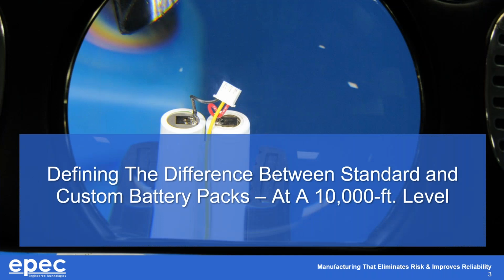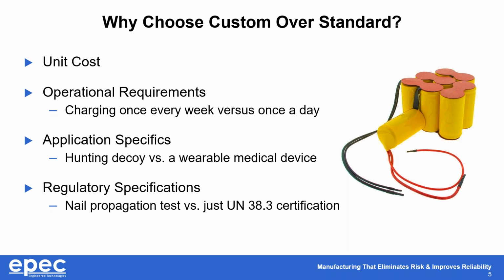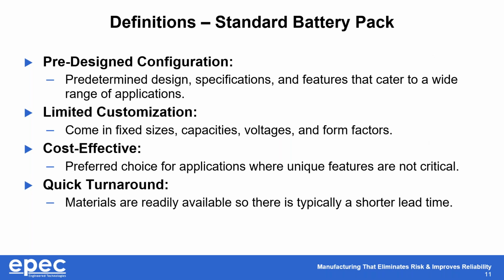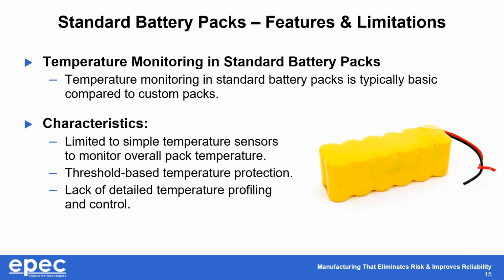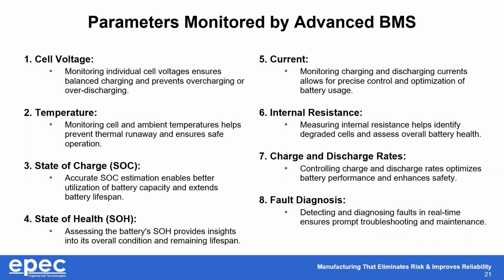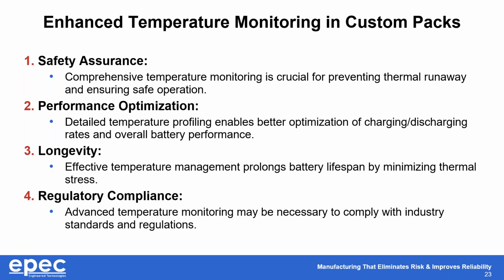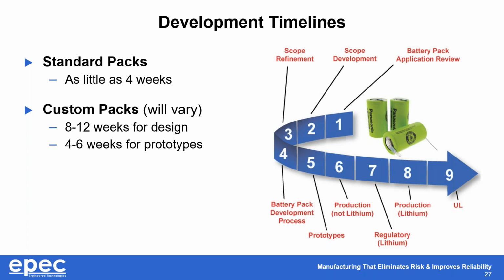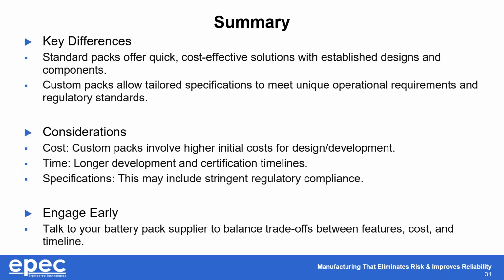Standard vs Custom Battery Packs Decoding the Power Play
In the dynamic landscape of energy storage, choosing the right battery pack is a critical decision that significantly impacts performance, efficiency, and overall product design. This webinar aims to unravel the complexities surrounding standard and custom battery packs (primarily lithium), providing you with a comprehensive understanding to make informed decisions.

We'll embark on a journey to explore the fundamental distinctions between standard off-the-shelf battery packs and their bespoke counterparts tailored to specific applications. We will delve into the nuance of what is defined as a standard battery pack along with its benefits, limitations, and how it caters to broad market needs. Simultaneously, we will dissect the world of custom battery packs, diving into the advantages they offer in terms of precise energy requirements, form factors, and unique design considerations.

Whether you are a product designer, engineer, or industry professional, this webinar is designed to equip you with the knowledge necessary to navigate the intricate terrain of battery pack selection. Join us for this webinar as we navigate through the intricacies of standard and custom battery packs, empowering you to make strategic decisions that align with your project goal.